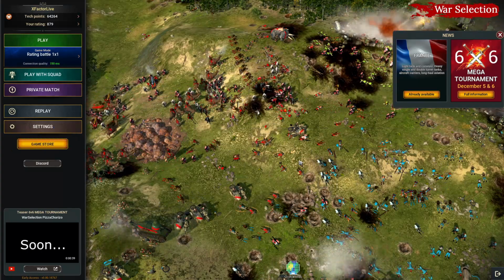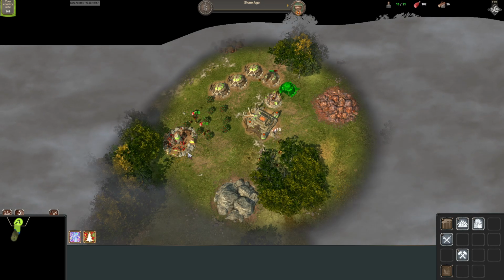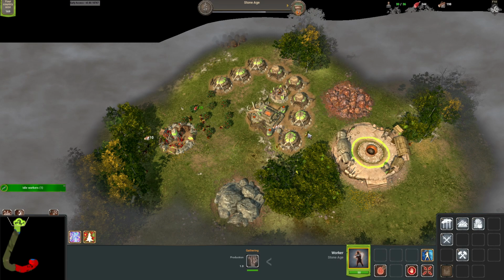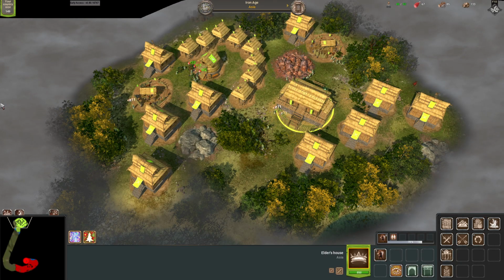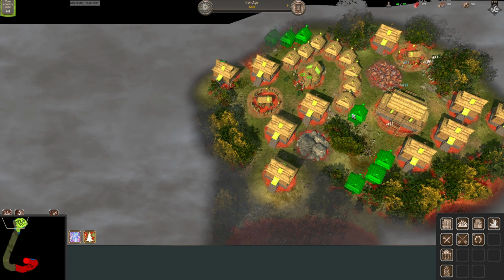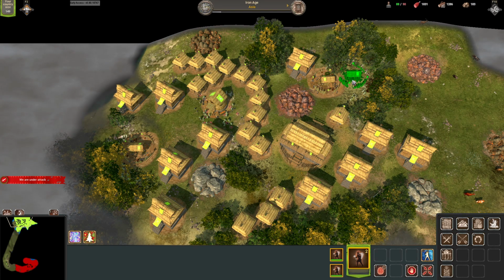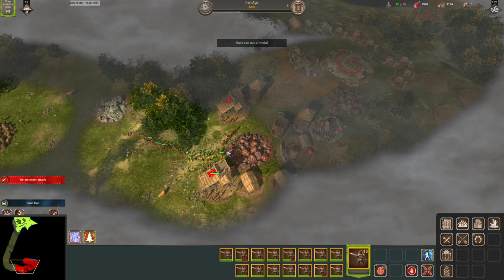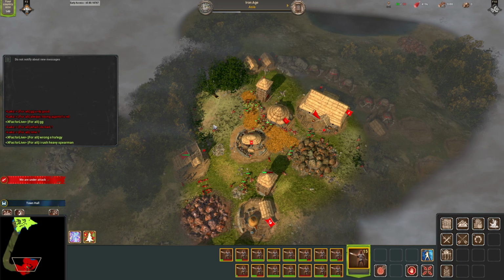Asian Heavy Spearman Rush | War Selection Gameplay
hello, this is my personal build for the fastest asian heavy spearman rush strategy. 40 heavy spearman by 11minutes ! bronze age by 4 minutes and iron age by 6 minutes 30 seconds.
I have a new mic, and apparently I had to edit out background noises for over 2 hours. Will find a permanent solution for this.

Hello I am XFactorLive sometimes also called XFactor. The focus of this channel is on the War Selection real time strategy game.
( *totally not listing tags to get more views* | Just go to my channel info for more accurate version :D bruh )